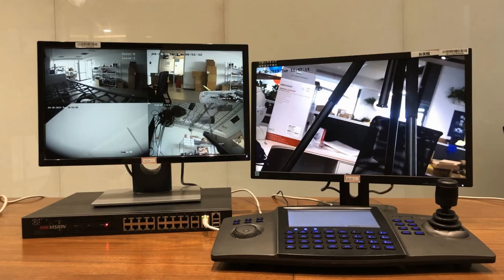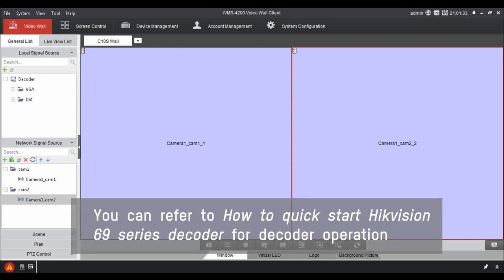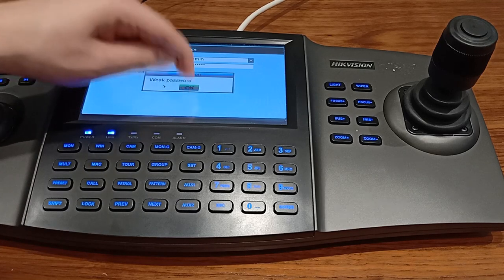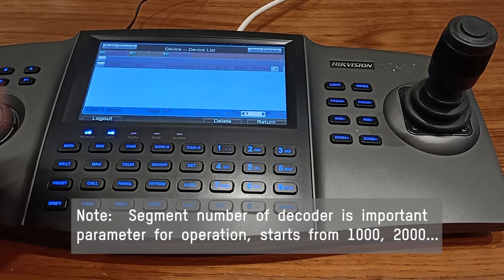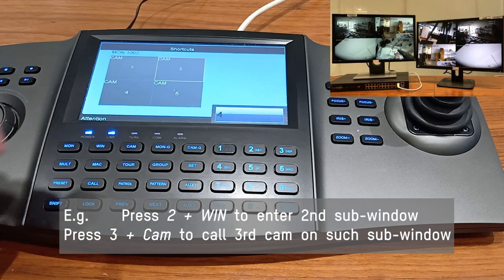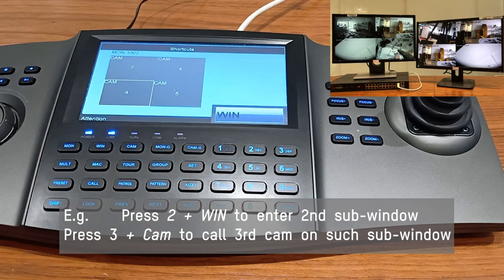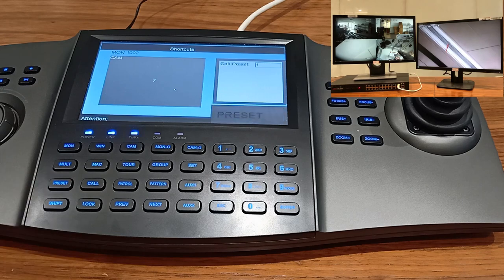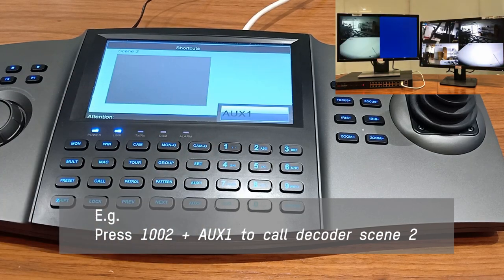How to use 1100KI keyboard control 6900UDI decoder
The video shows how to use 1100KI keyboard control 6900UDI decoder.

View the product:
Keyborad: